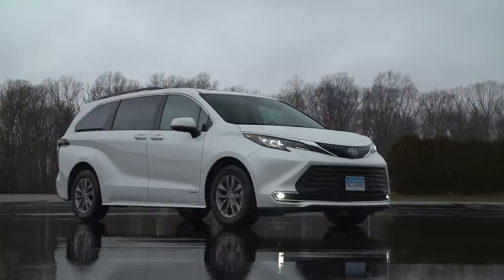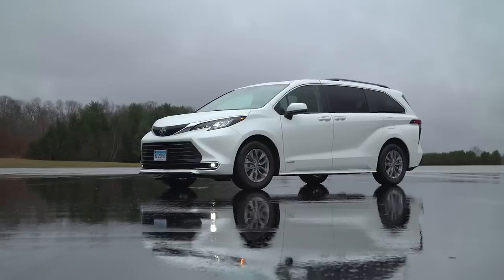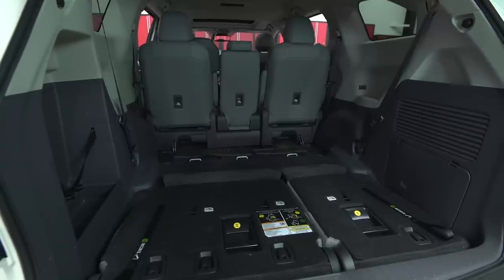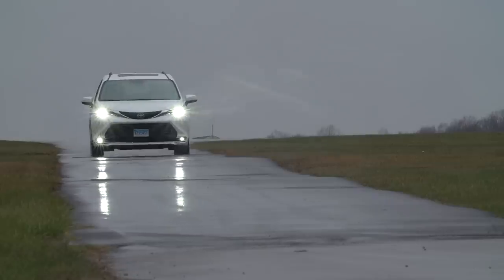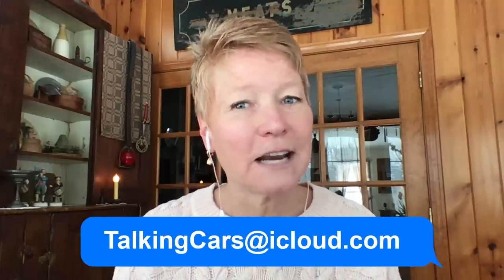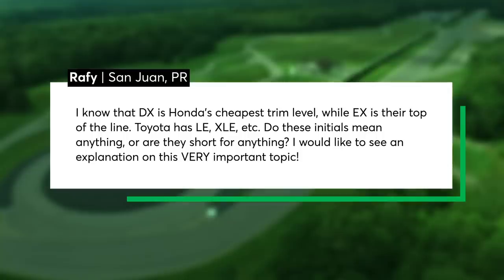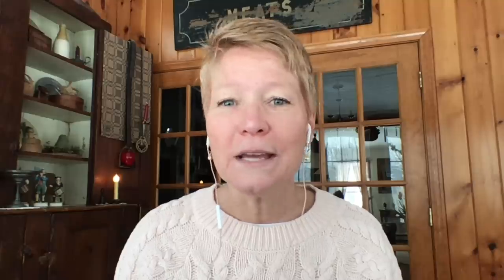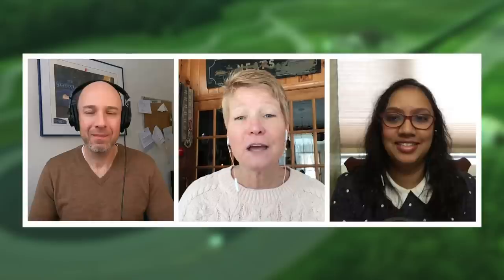2021 Toyota Sienna First Impressions; Finding Parts for Classic Vehicles | Talking Cars #292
This week we share our first impressions of the 2021 Toyota Sienna, and discuss the livability of this all-new minivan, the driving characteristics of the standard hybrid powertrain, and how it stacks up against competitors like the Chrysler Pacifica and Honda Odyssey. We also discuss tips for keeping LED headlights clear of ice and snow in winter weather, the best way to track down parts for classic cars, decipher all the acronyms and initials on the trim lines from various manufacturers, and how driving positions play a role in crash safety.

We love to feature our viewers on the show, so submit video questions

00:00 - Introduction
00:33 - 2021 Toyota Sienna First Impressions
11:41 - Question #1: How to track down pmts for a classic vehicle?
14:48 - Question #2: How to keep LED headlights clear of snow and ice in the winter?
17:31 - Question #3: What do all the trim line initials and acronyms mean from different manufactures?
21:39 - Question #4: How do driving positions play a role in crash safety?

First Drive: 2021 Toyota Sienna Proves a Compelling, Efficient SUV Alternative